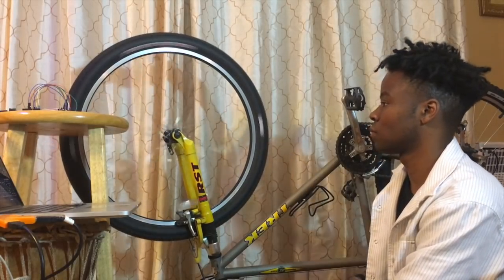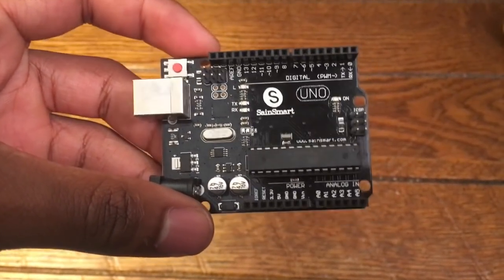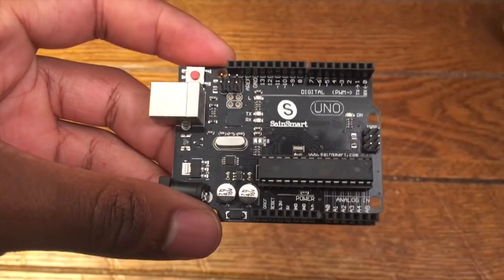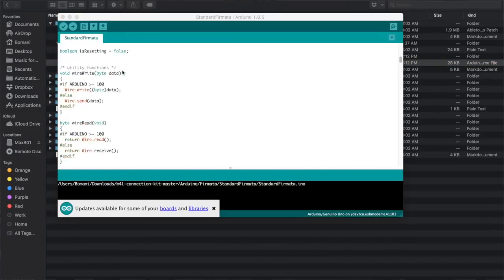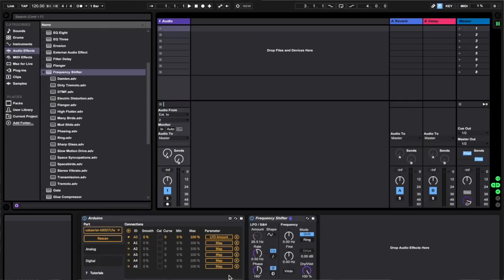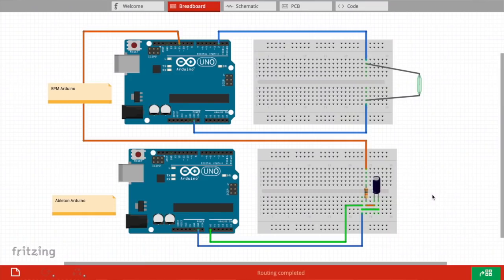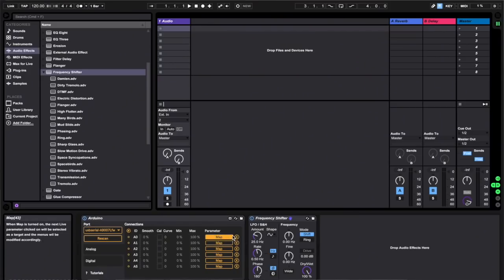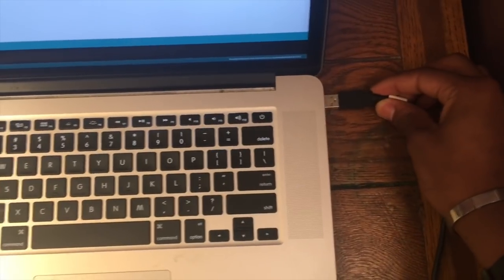Bike Wheel + Synth?!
Thanks for giving this a look. I also made a slight change to the final circuit diagram; details on how to see it below.

You can find the code, circuit diagrams, and a list of required software for this project on GitHub

Below are a few helpful resources to learn more about the concepts discussed in this video.